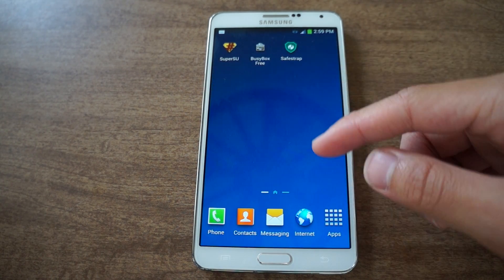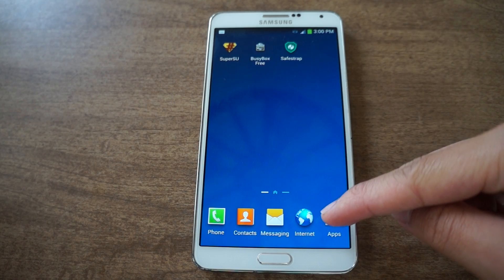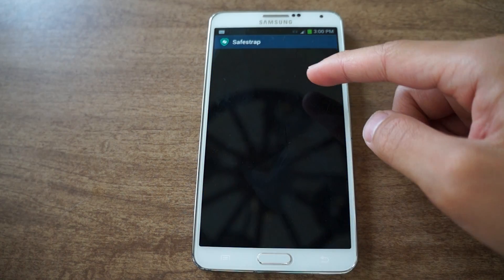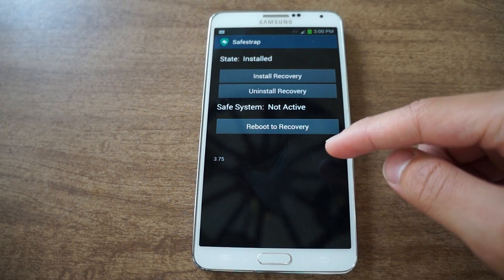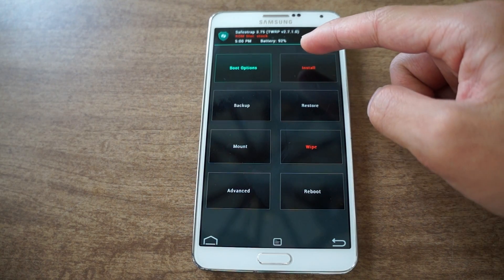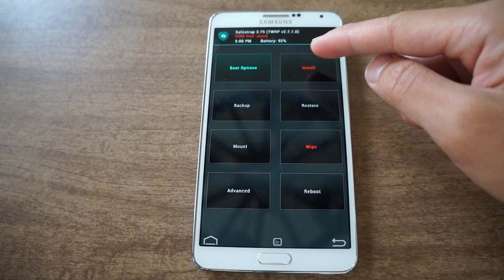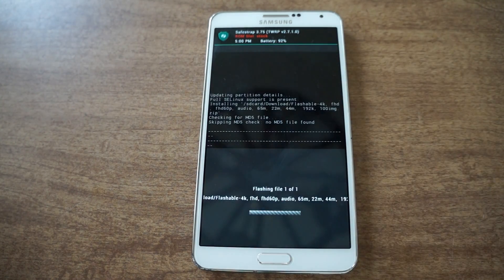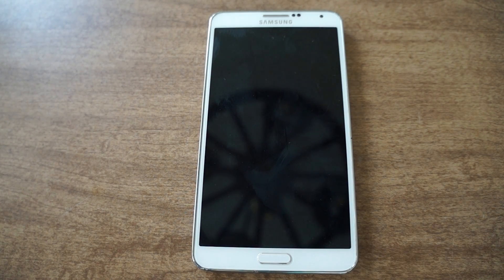Hack Your Galaxy Note 3's Camera for Maximum Picture & Video Quality [How-To]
IncreasePicture & Video Quality - Samsung Galaxy Note 3

In this tutorial, I will be showing you how to mod your Samsung Galaxy Note 3 to take better pictures and improve video quality. Using a simple flashable ZIP and SafeStrap/TWRP, we'll mod the camera to capture video at increased bit rates, higher quality audio recording, and remove image compression in capturing images.